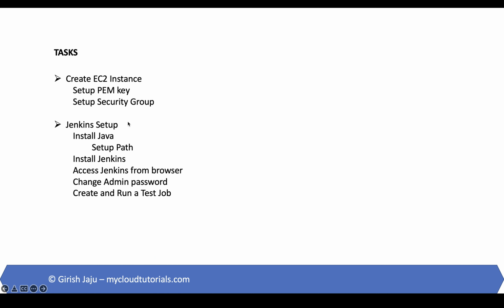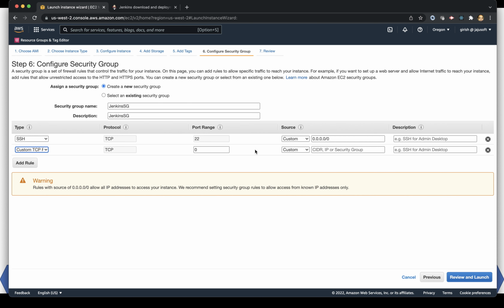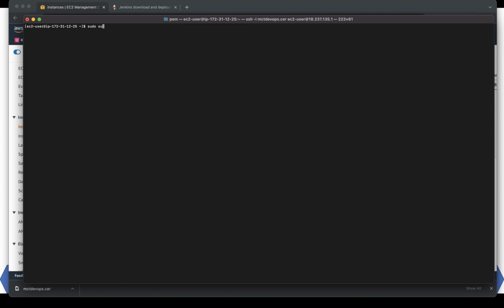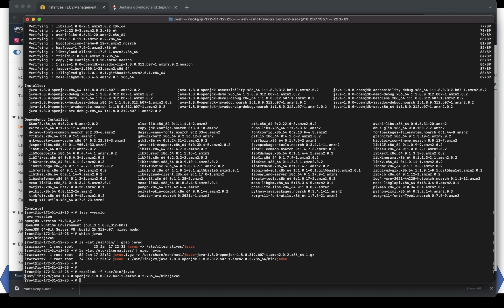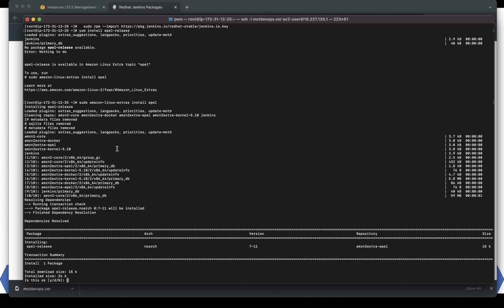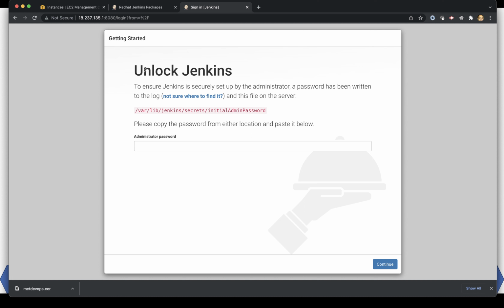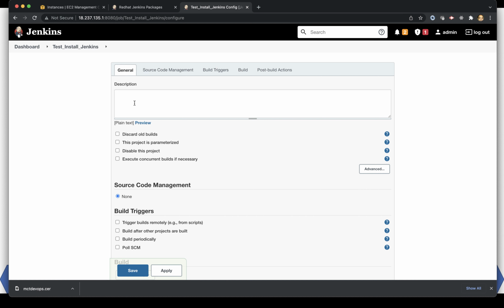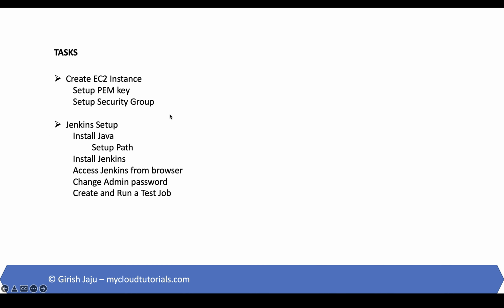Install Jenkins on Amazon EC2 - AWS Devops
In this video, we will install and test Jenkins server on an Amazon EC2 instance. we will perform the following tasks:

Setup PEM keys so we can SSH into the instance
Setup Security Group - open port 22 (for ssh access) and 8080 (to access Jenkins from the browser)

Install Java (Jenkins needs Java 1.8 or higher)
Install Jenkins
Access Jenkins from browser
Change Admin password
Create and Run a Test Job

We will use this Jenkins instance in subsequent tutorials for performing various AWS devops tasks.